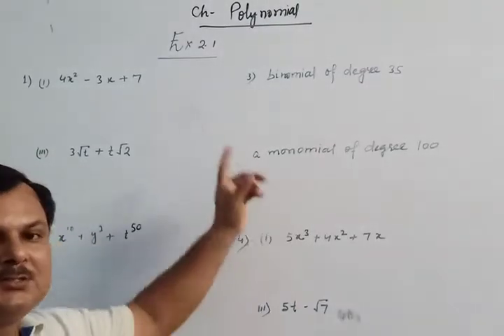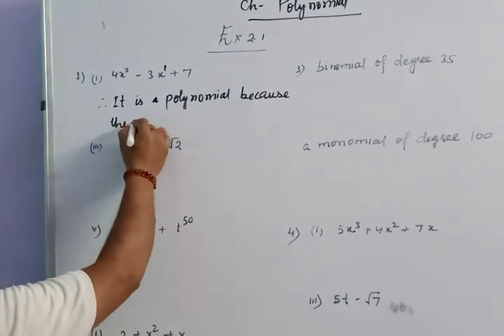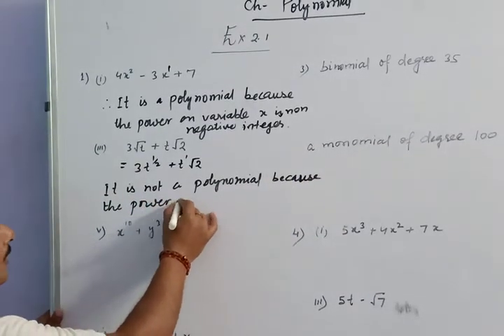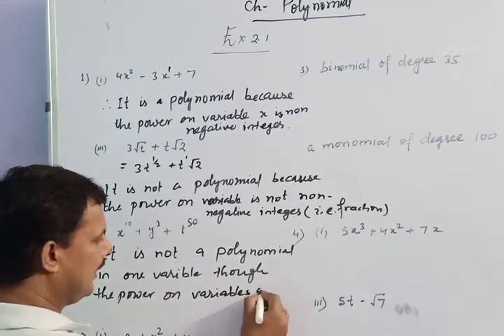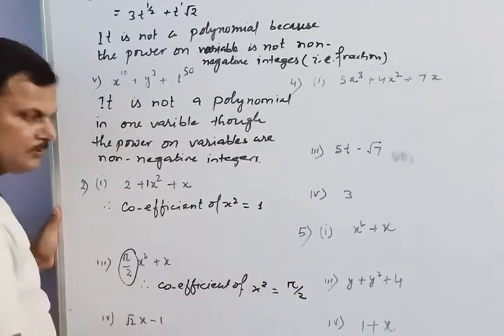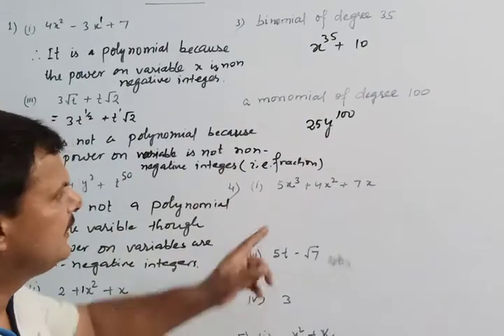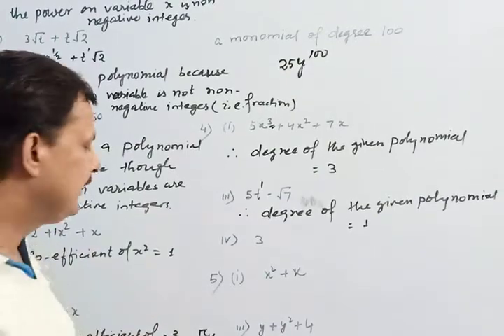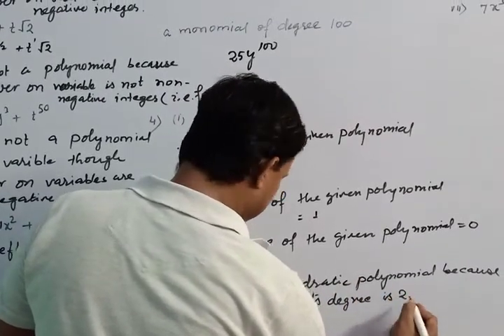SBRanjan mathematics Class IX Ch-Polynomials Ex-2.1 NCERT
Ch Polynomial Ex-2.1 NCERT